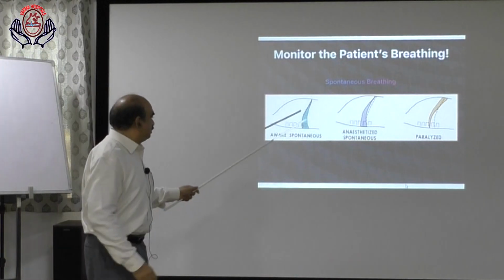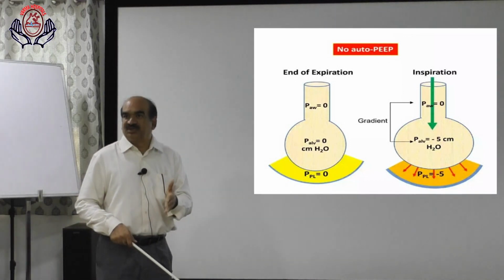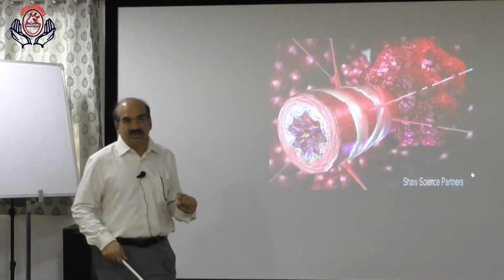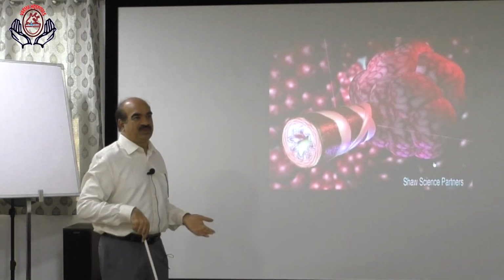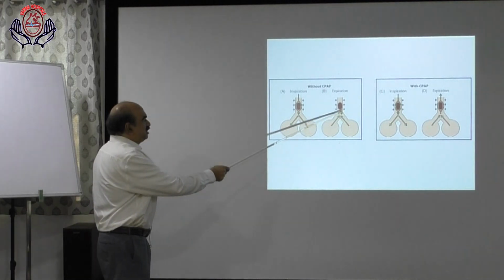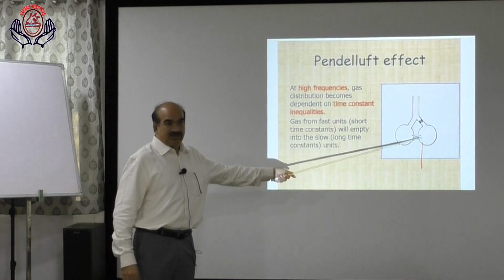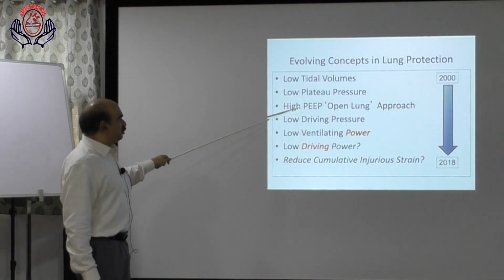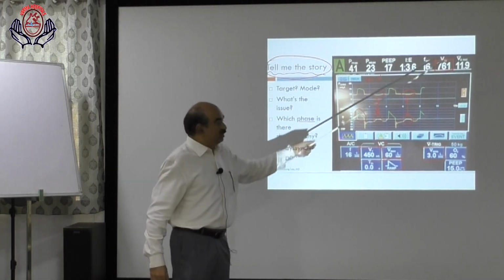Mechanical Ventilation | Monitor the Patient’s breathing! Dr.P.R.K.Varma, Chairman Varma Hospitals.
Mechanical Ventilation (Ventilator) | Monitor the Patient’s breathing!
Dr.P.R.K.Varma, M.D.,D.M. Chairman Varma Hospitals.